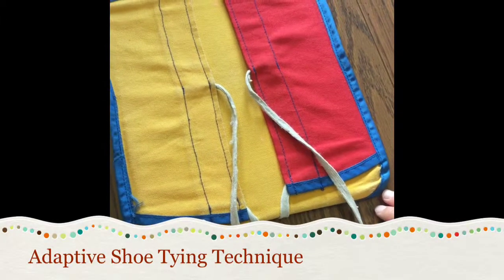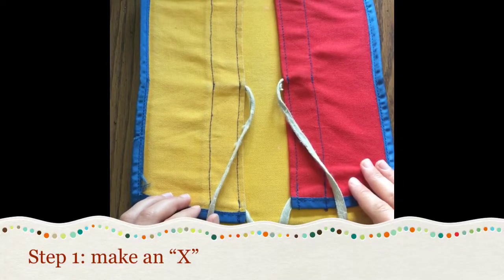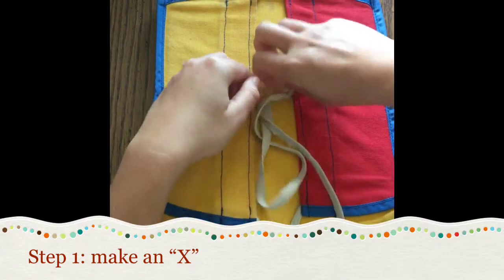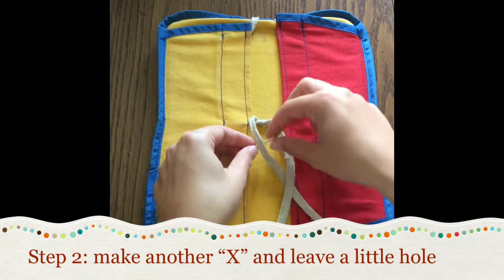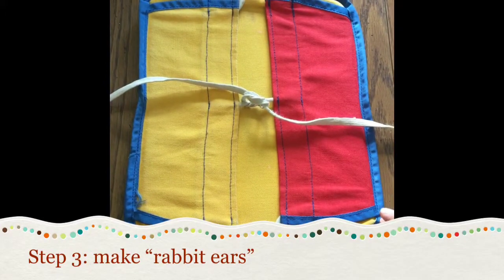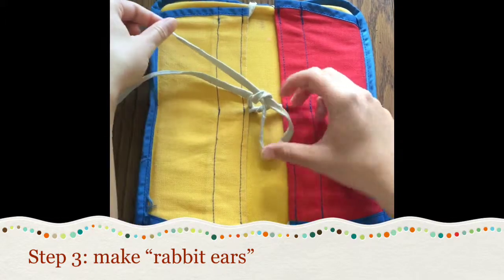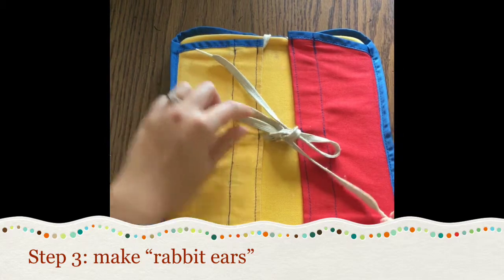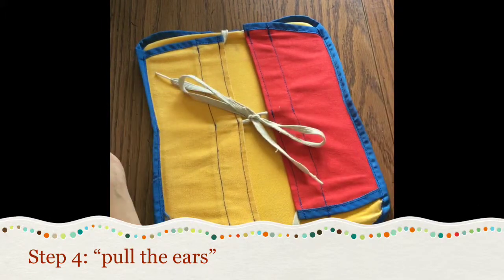Adaptive Shoe Tying Technique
A simple technique to teach someone to tie shoes